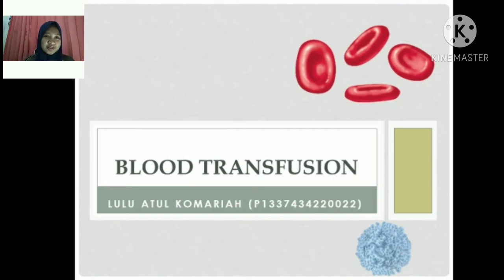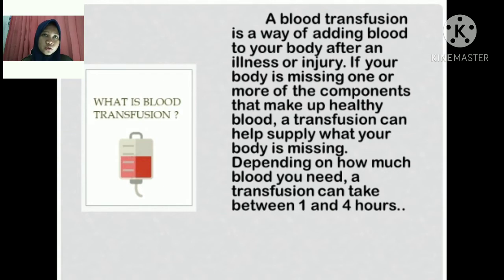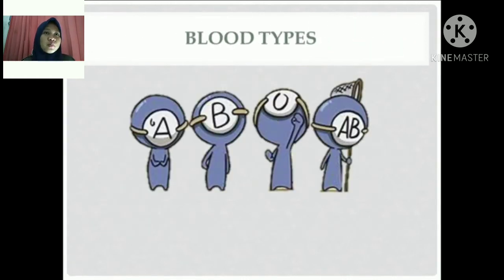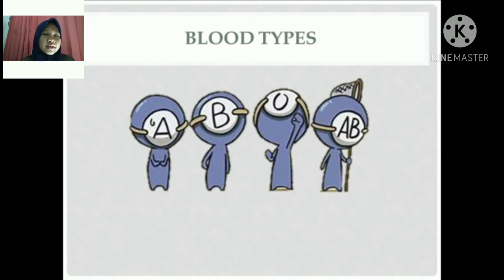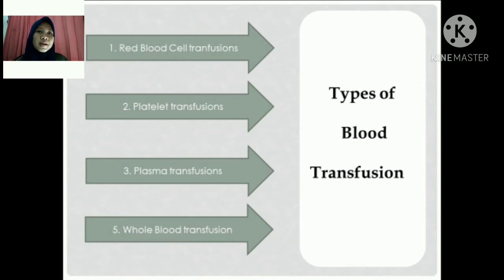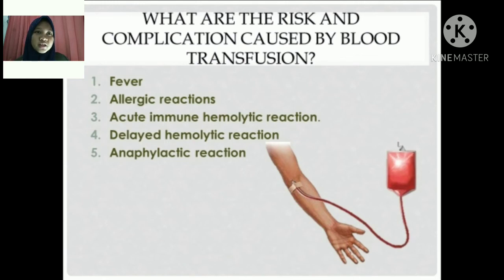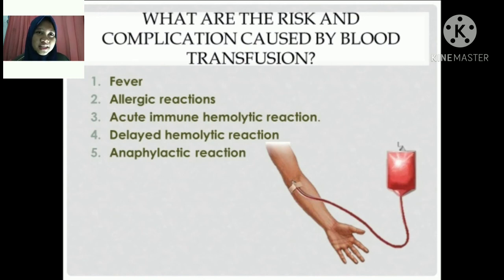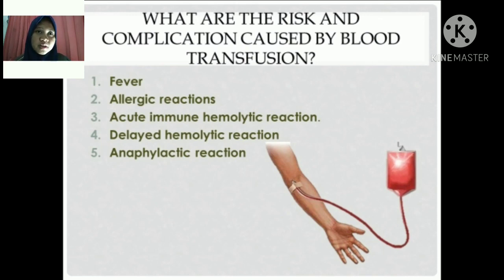Blood Transfusion | 022 Lulu atul komariah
hello ladies and gentleman.

   My name is lulu atul komariah, you can call me lulu. in this video i will present about the blood transfusion. this topic is very interesting cause we can more learn all about the blood transfusion. if you have questions, you can write them in the questions box. i hope you guys enjoy

Lulu atul komariah
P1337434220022